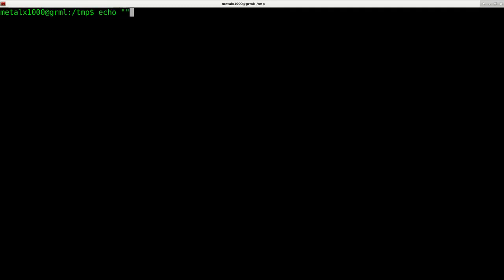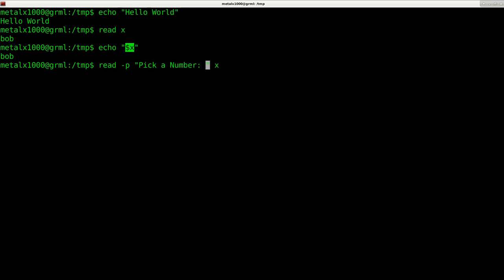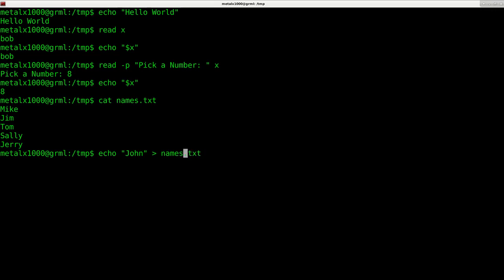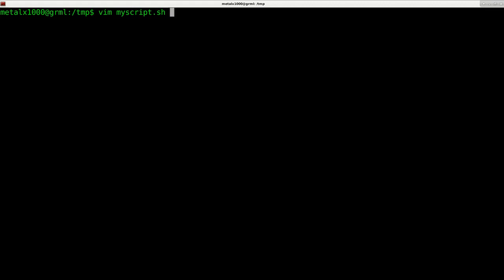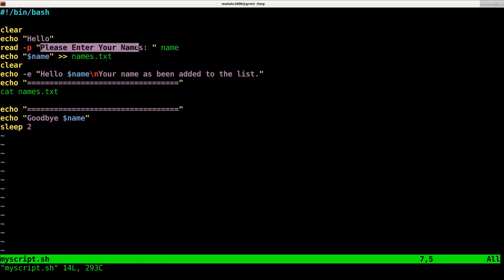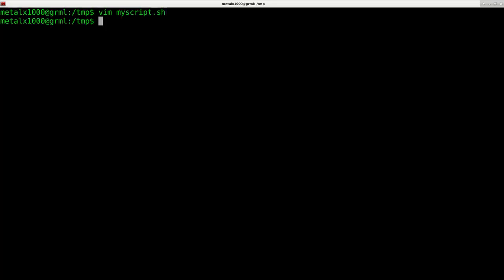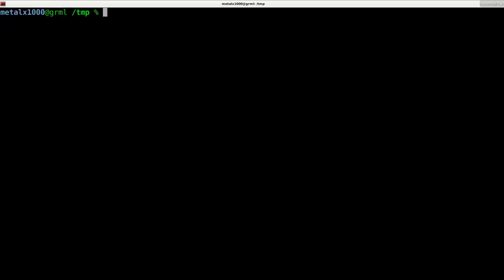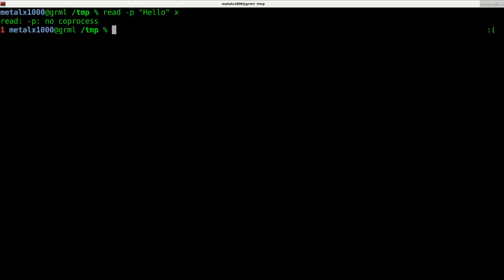How to write your first Shell Script in Linux |shell script Tutorials for Beginners.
This videos helps you how can we write simple shell scripts on Linux.

Cloud​​​​​​​​​​​​​ learn hub